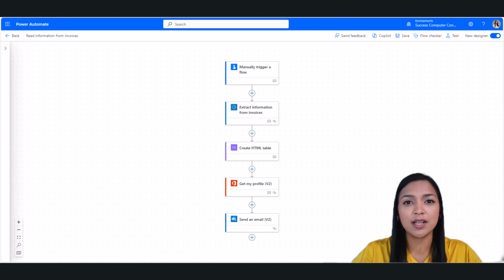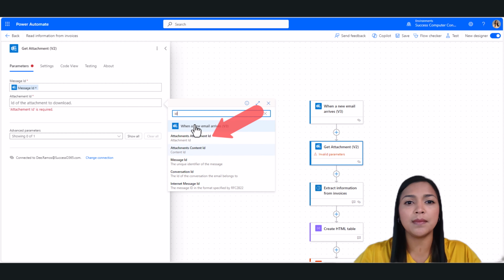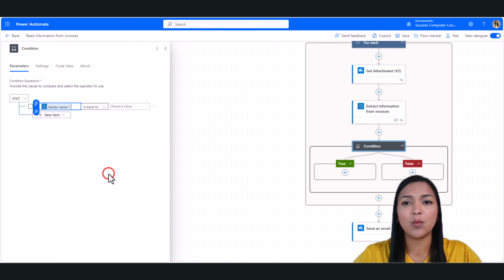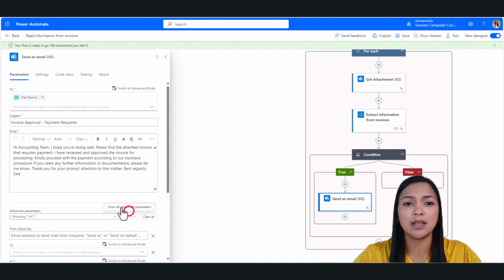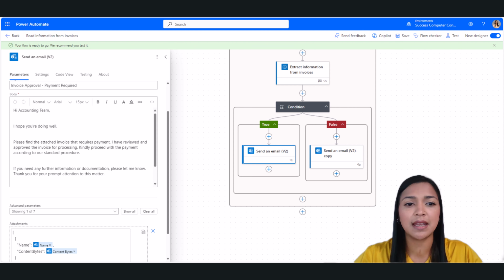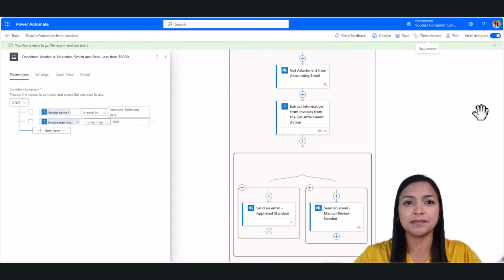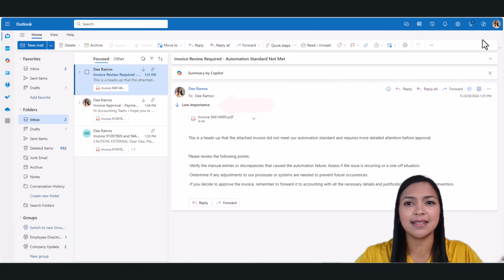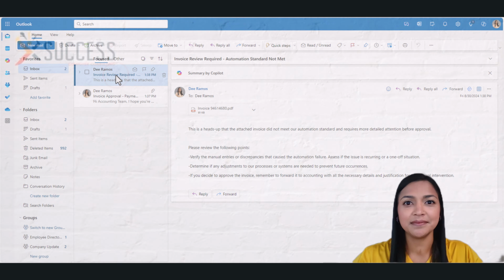Customizing Your Invoice Processing Flow in Power Automate: Advanced Triggers & Actions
🎯 In this follow-up to our invoice processing setup, we’ll take your Power Automate flow to the next level! Now that you’ve got the basics down, it’s time to customize your flow to fit your specific needs. In this video, we’ll show you how to modify the default flow to add more tailored actions.

Learn how to set up triggers based on incoming emails, and configure your flow to automatically send approvals to accounting or alert you when a manual review is required. These advanced steps will help you fine-tune your process, ensuring that every invoice is handled exactly the way you want it.

👉 Don’t miss out on this essential tutorial for anyone looking to optimize their Power Automate workflows further. Watch now to see how easy it is to customize your flow, and be sure to check out part 1 if you haven’t already!

Timecodes
0:00 - Introduction
0:40 - Replace the trigger from manual to when an email arrives
1:54 - Add get attachment action
2:48 - For each attachment the flow will extract the invoice and review the condition of the invoice
4:59 - Format the true and false conditions with 2 different email templates with attachments
7:20 - Flow clean up and best practices
10:00 - Test the flow
12:17 - Remove low importance and add delete original email to flow
13:10 - Test the flow
13:52 - Conclusion